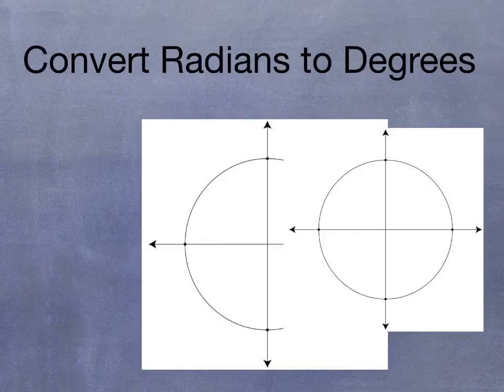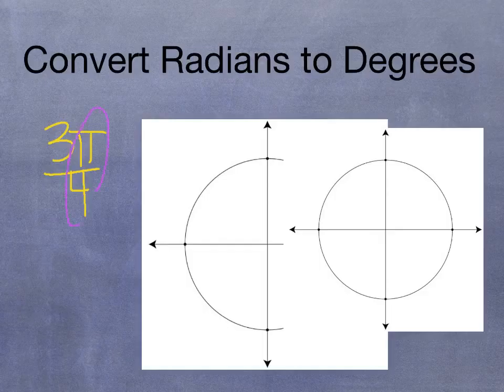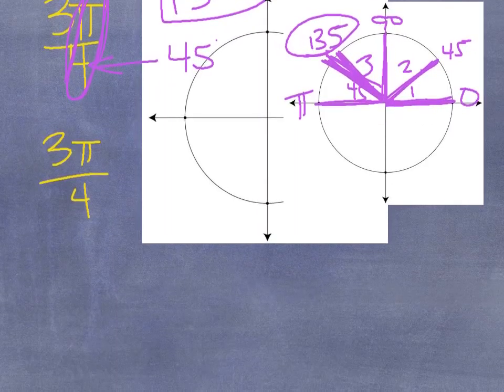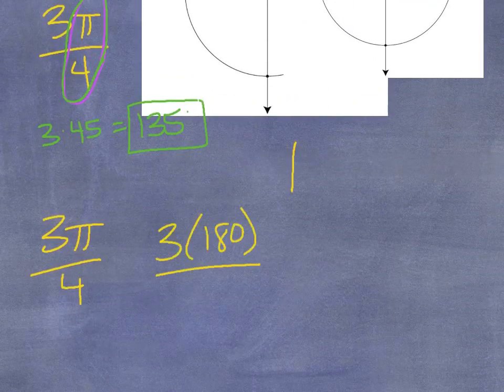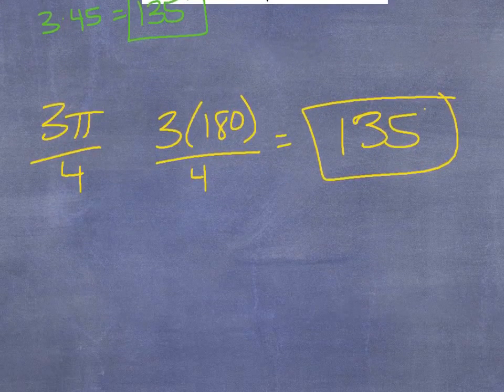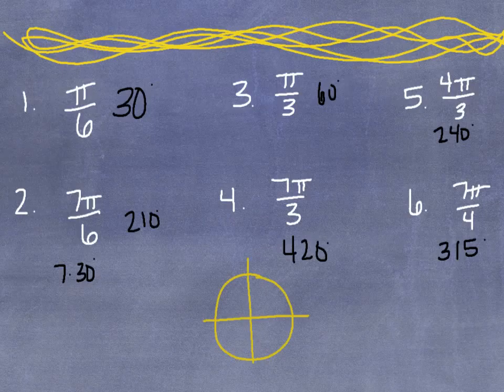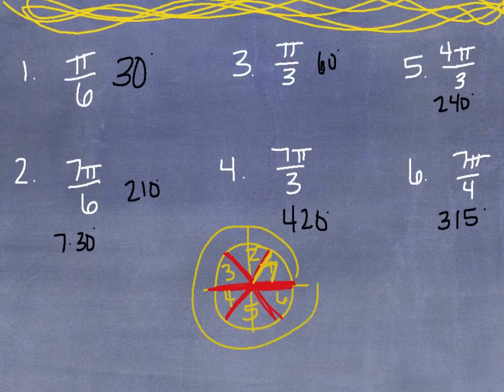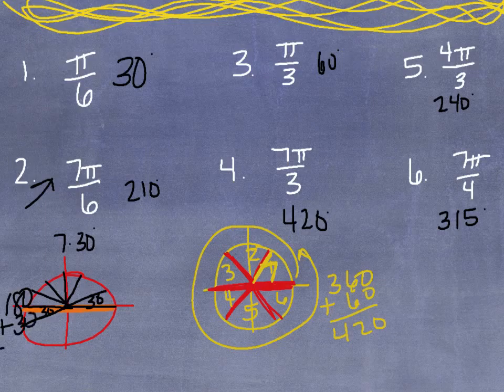radians to degrees